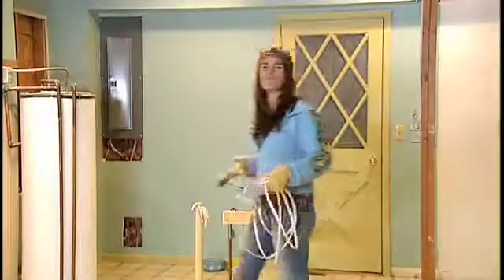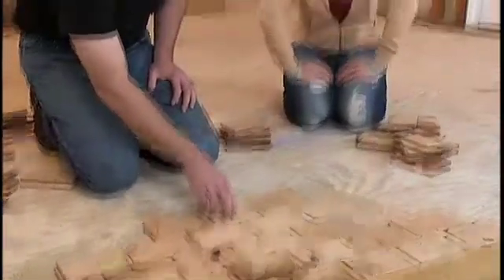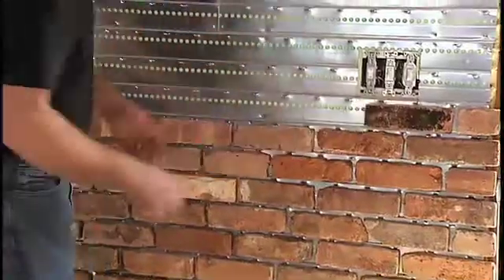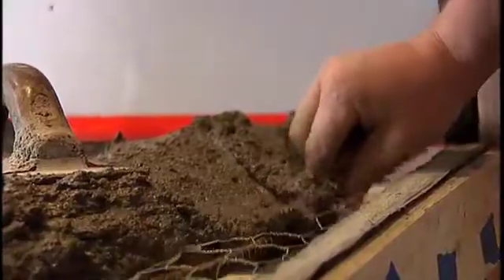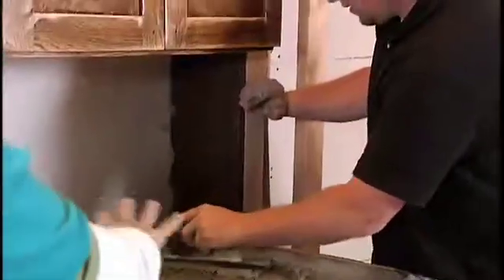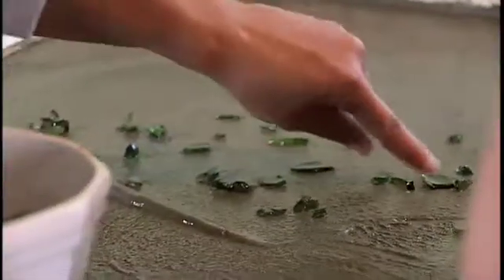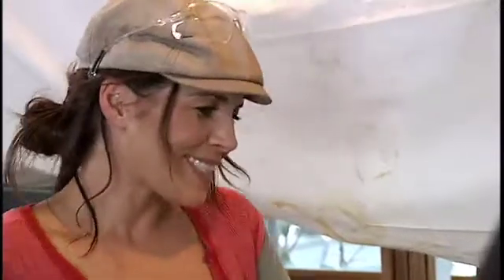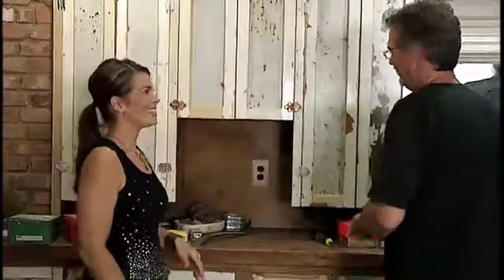Resourceful Renovation Take 1